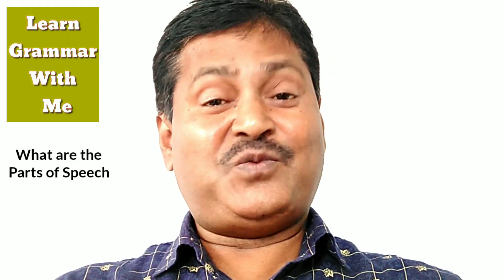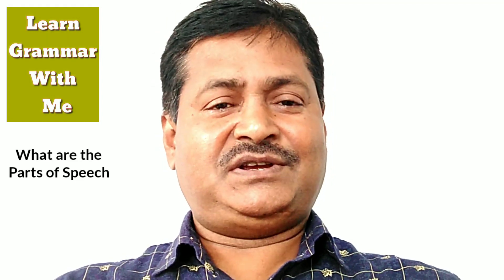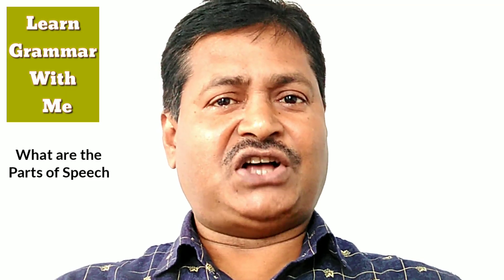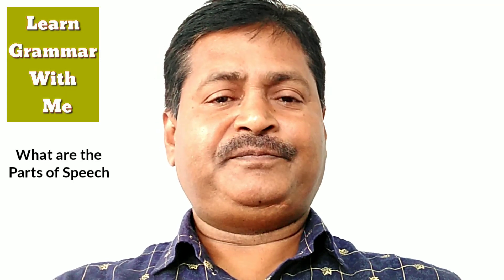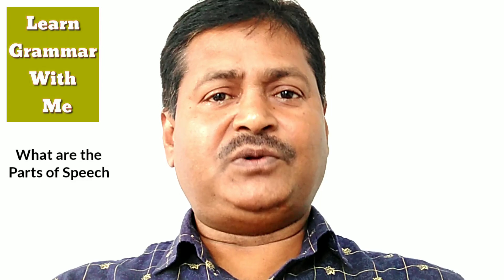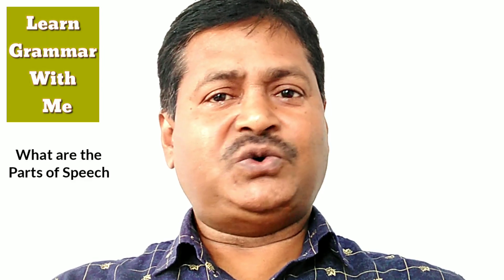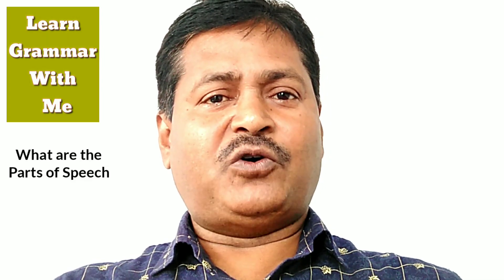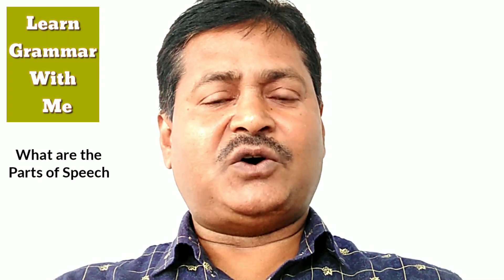Learn English Grammar With Me -what are the parts of speech in a sentence